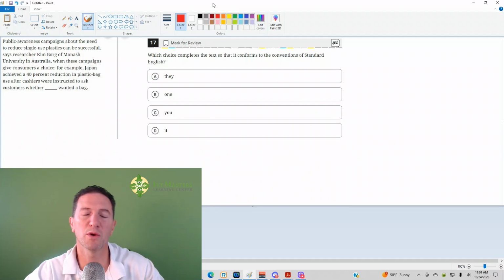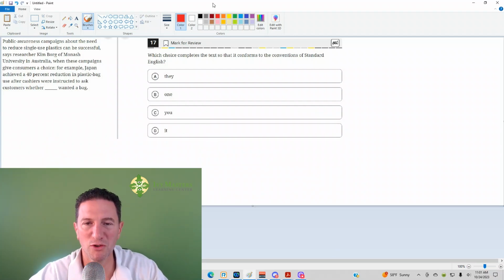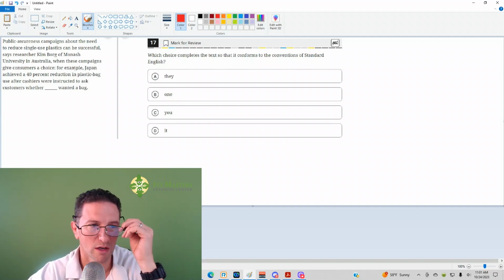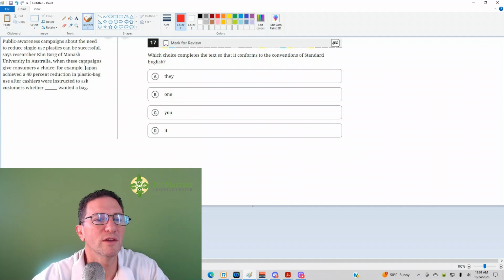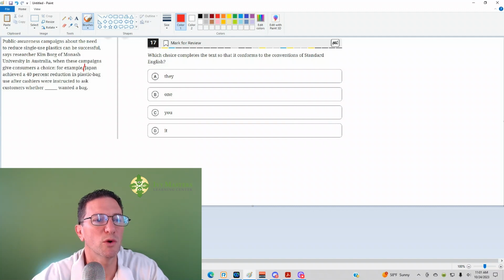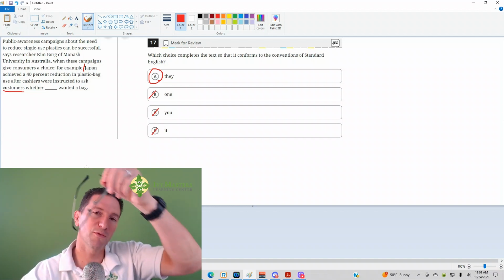Digital SAT short practice test 1 module 2 number 17 | easier set reading and writing || Ivy Master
How we could have reduced plastic-bag use before they were outlawed

grammar, pronouns, pronoun-antecedent agreement, When a pronoun is underlined, identify the antecedent.  Read with the antecedent in place of the pronoun to make sure you have it correct.  Pronoun and antecedent must both be singular or must both be plural, Blue book app, digital SAT, Bluebook app, New SAT

Public-awareness campaigns about the need to reduce single-use plastics can be successful, says researcher Kim Borg of Monash University in Australia, when these campaigns give consumers a choice: for example, Japan achieved a 40 percent reduction in plastic-bag use after cashiers were instructed to ask customers whether ___________ wanted a bag.

(A) they
(B) one
(D) it